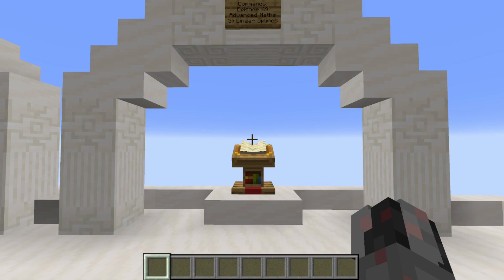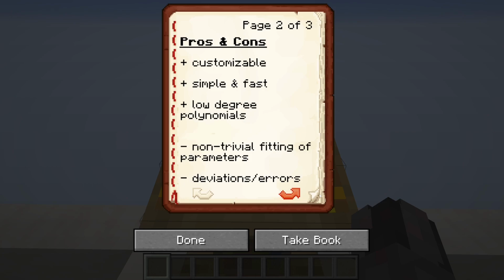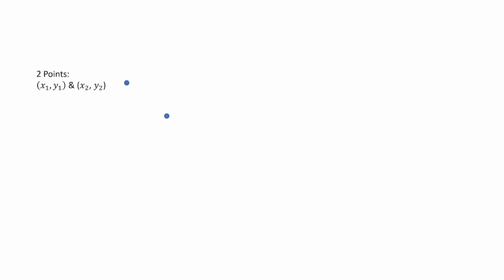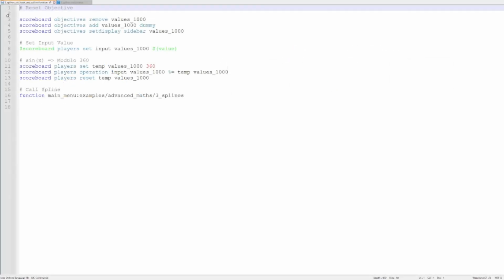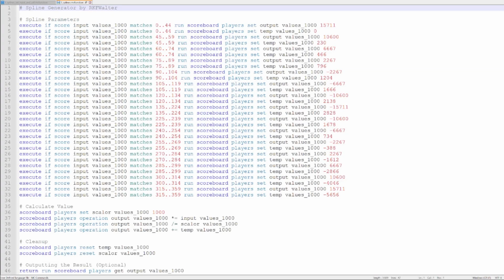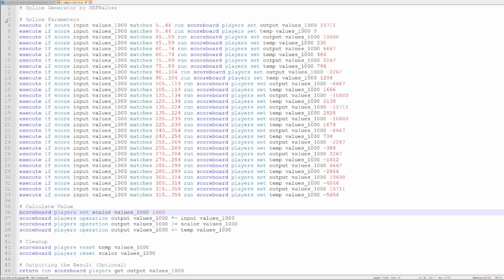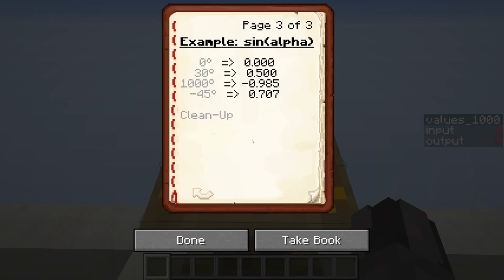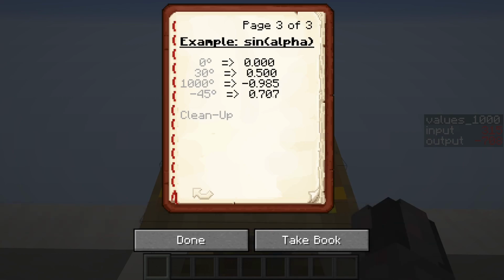Redstone Commands: Episode 69 - Advanced Maths 3 - Linear Splines - sin(x) [Java Edition 1.21]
This is Episode 69 of my Redstone Commands Series. In it I explain how you can use Splines to approximate advanced mathematical functions like sin(x).

Intro: 0:00
Generell: 0:13
Pros & Cons: 0:45
Basic Theory: 1:29
Code: 3:21
Example: 5:55
Outro: 7:19